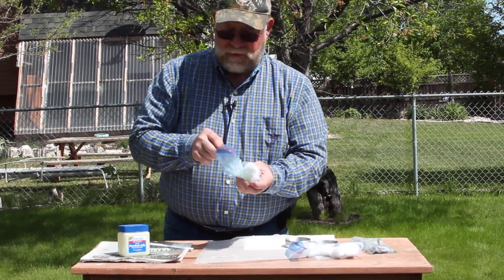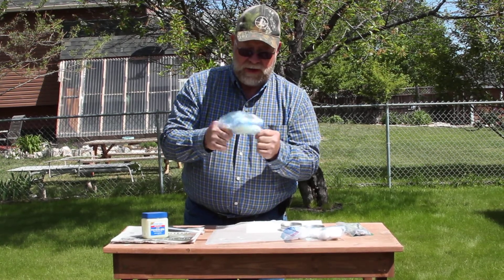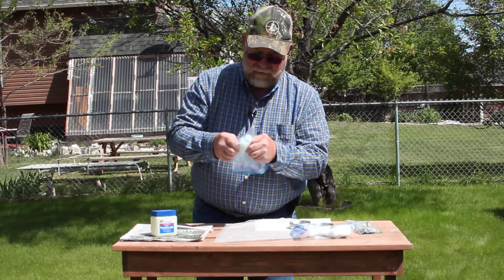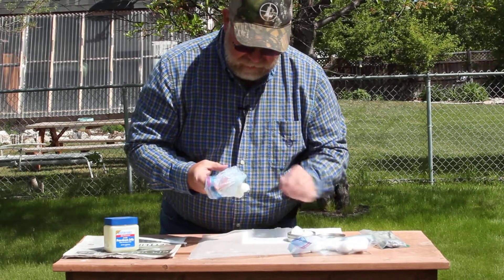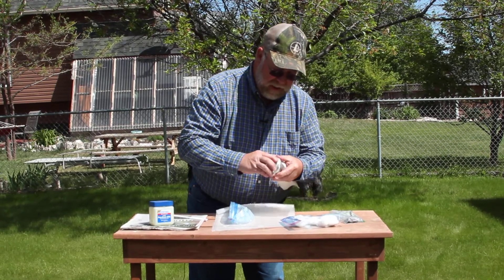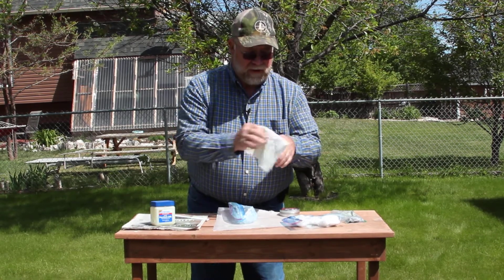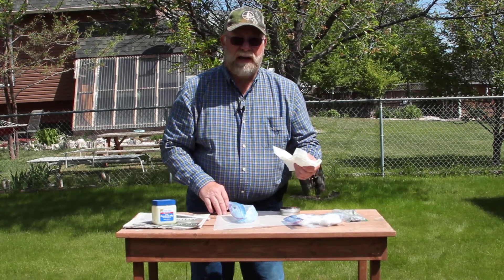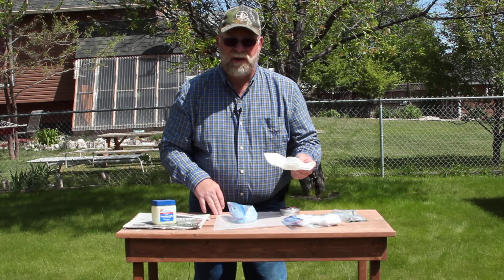Cotton Balls Fire Starter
How to make Cotton Ball Fire Starters